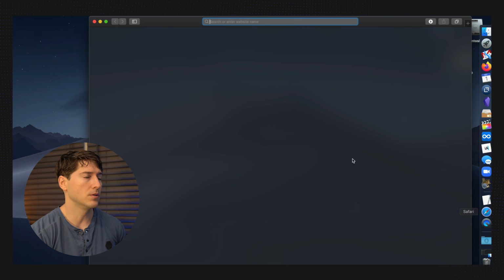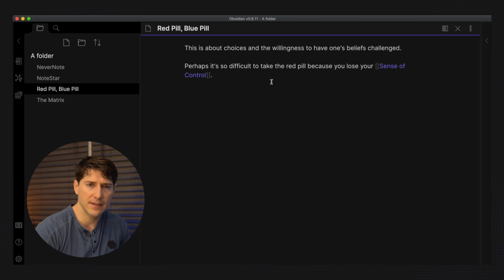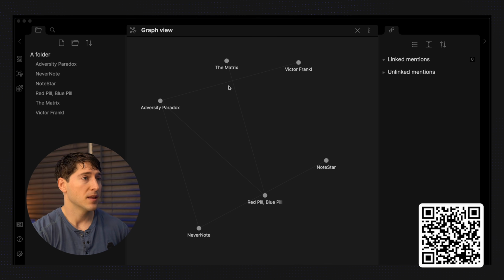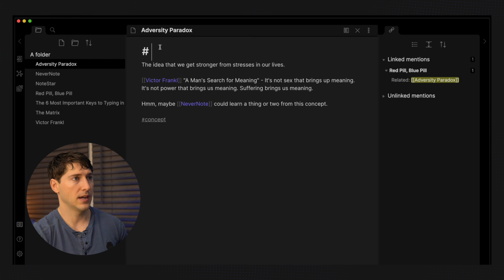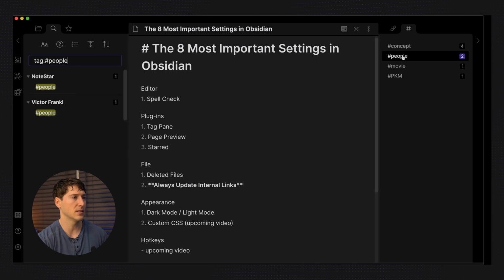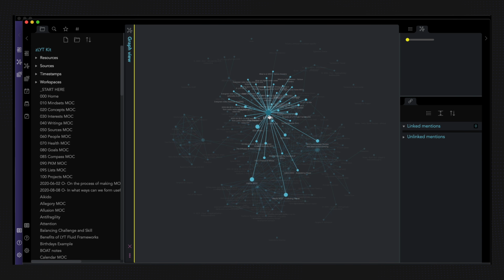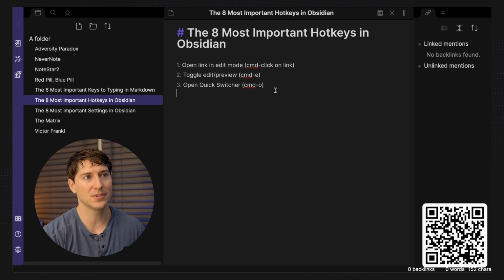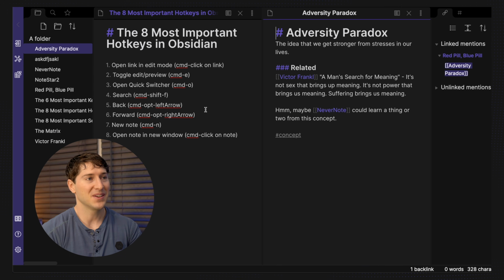My Complete Obsidian Masterclass (FULL GUIDE + SETUP)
Learn Obsidian, the notes app: from beginner to full workspace in 1 video.
GET UPDATES - I'll send you every major visual + feature change (& future ones)

This is a compilation of my Obsidian for Beginners video series - viewed nearly 4 million times - in one video.

00:00 Start the Obsidian Masterclass
00:25 PART 1: Download Obsidian and create your first vault (complete beginner)
01:50 Write your first Markdown note (future-proof your ideas)
03:00 Link your second note with double brackets [[ ]]
04:05 Capture ideas at speed of thought
06:05 Use placeholder links to spark new notes
07:00 Grow your ideas by connecting them
08:05 Unlock backlinks and linked mentions
09:00 Explore the graph view to see your knowledge web
10:35 Watch your notes gain value over time
12:15 PART 2: The 7 Most Important Markdown Essentials in Obsidian
13:35 Build relationships with links and tags
14:45 Highlight what matters with italics and bold
16:20 Organize thoughts with lists and headers (H1–H6)
18:30 Add tags like People, Movie, PKM to filter and connect
20:00 Simplify with numbered lists (formatting that stays minimal)
20:50 PART 3: The 8 Most Important Obsidian Settings
22:00 Activate core plugins (Tag Pane, Page Preview, Starred)
23:35 Manage files and send deleted notes to system trash
24:25 Protect your links with automatic updates (critical!)
26:30 Deep dive - graph view, community themes, styles
33:15 PART 4: The 8 Most Important Obsidian Hotkeys
34:30 Toggle preview and edit with Command E
35:45 Use Quick Switcher (Command O) and global search
36:30 Navigate back and forward with hotkeys
37:50 Create new notes faster (Command N and split panes)
39:00 How to build your own system
39:40 IMPORTANT: Get every major Obsidian update + visual change